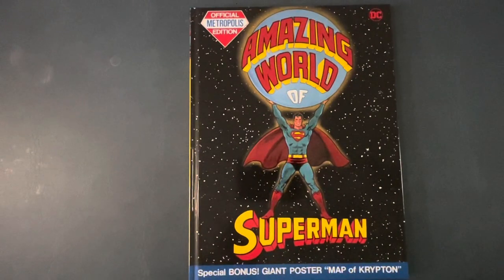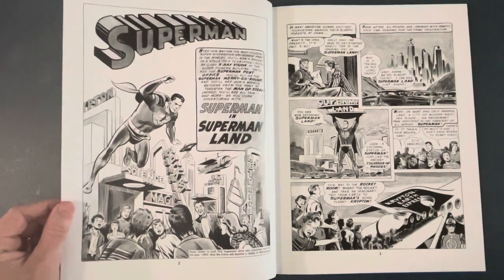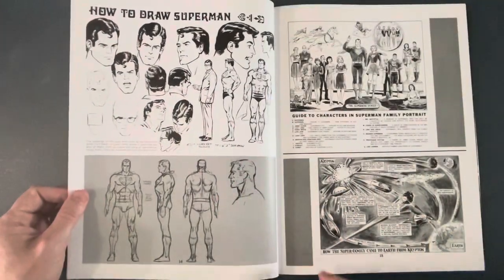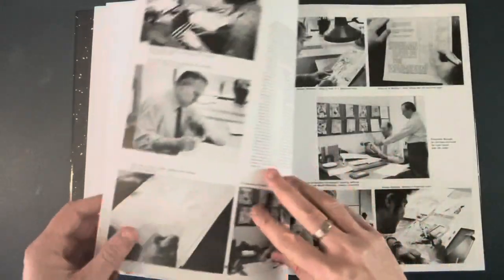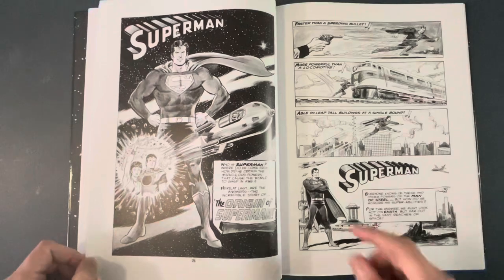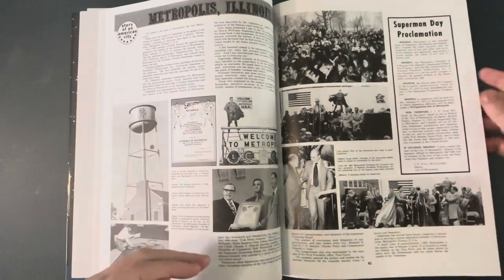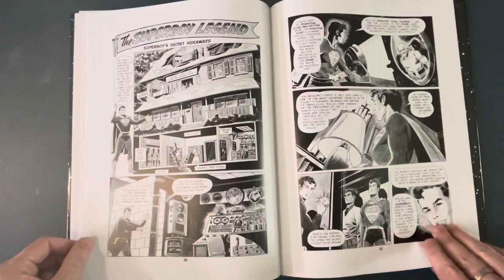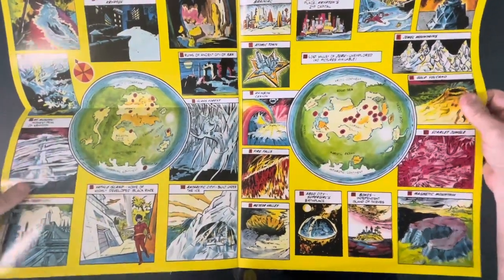BOOK LOOK! Amazing World of Superman facsimile edition!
BOOK LOOK! Amazing World of Superman facsimile edition! A Superman theme-park was in the works and when this book came out it delved into it. Join me as I look through this treasure of a book!

Reserve your copy of 1stMAN now!